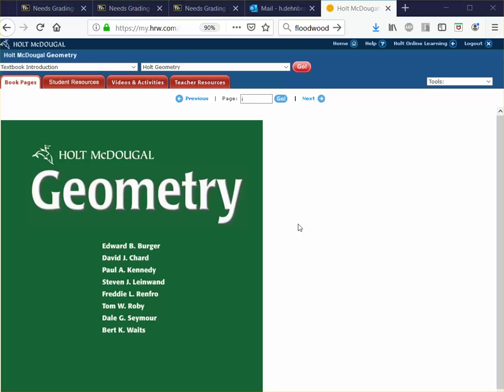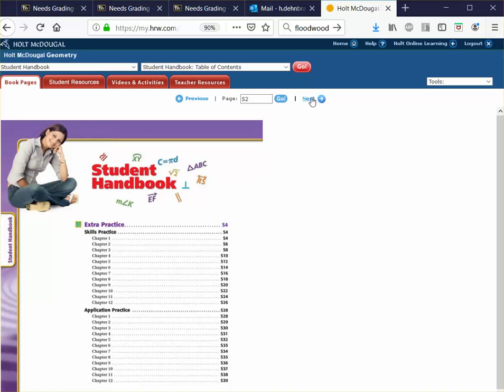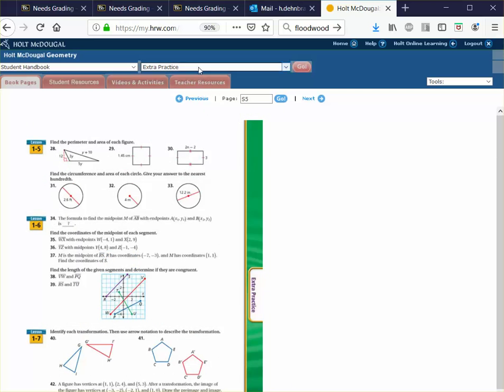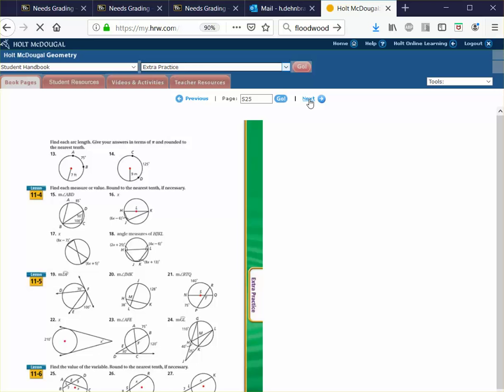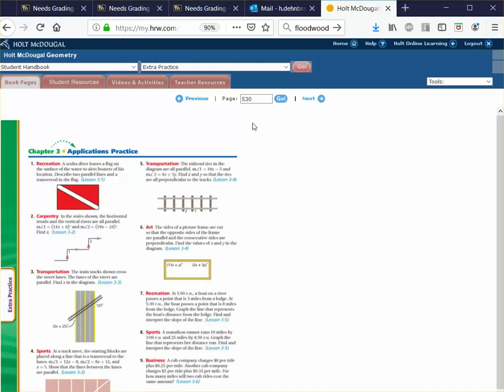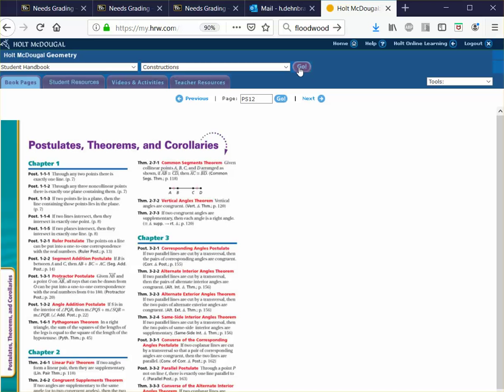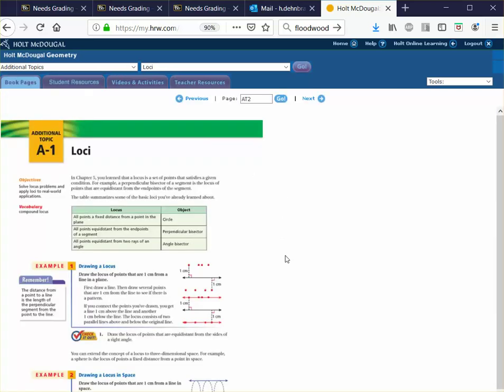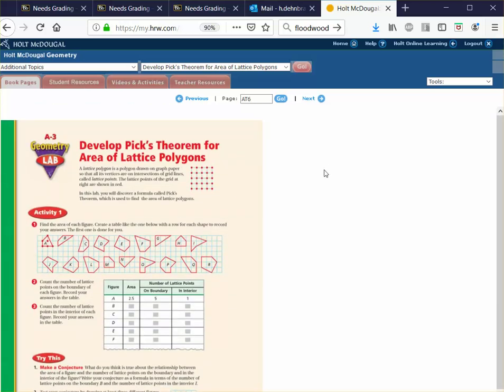End of course Geometry Activities from Text